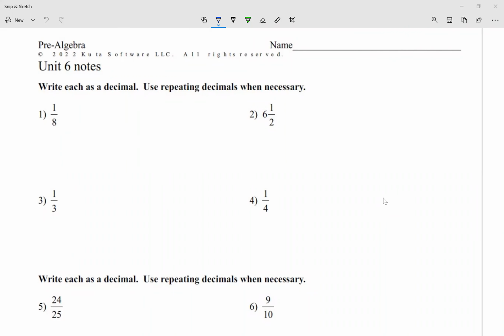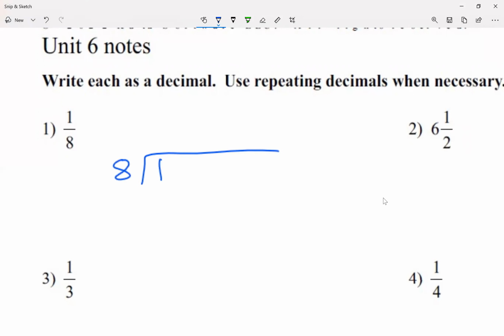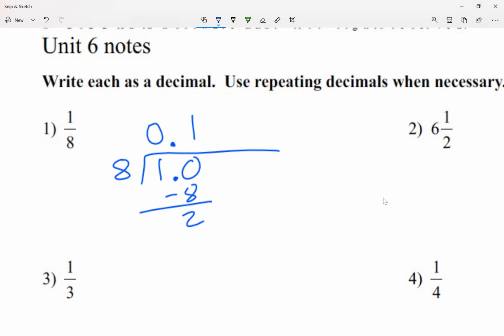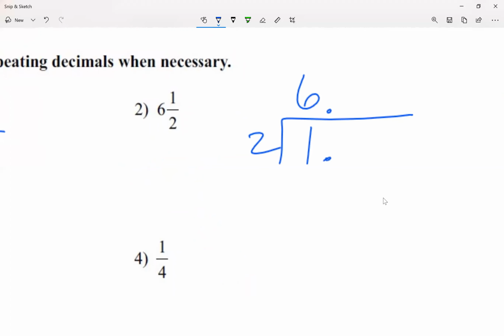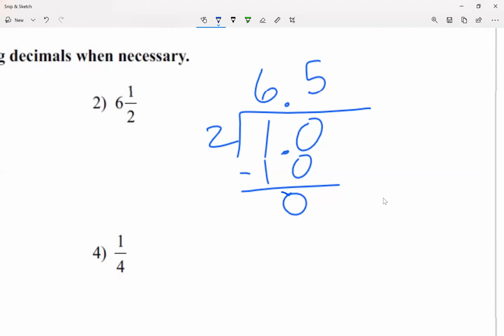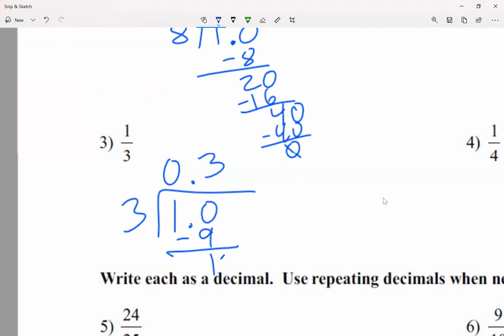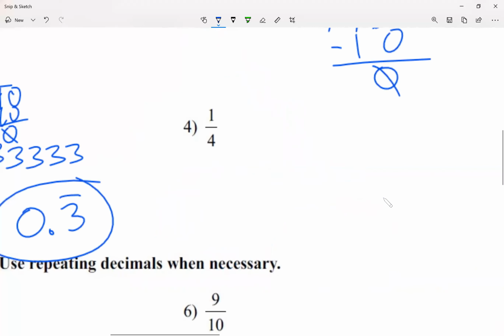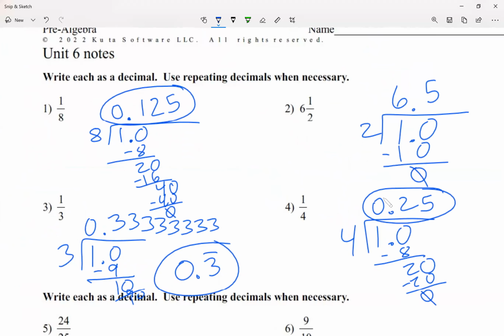Leonzo fraction to decimal dividing